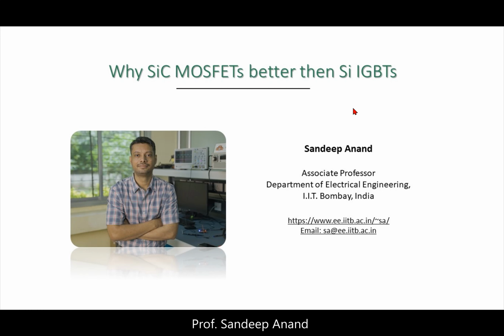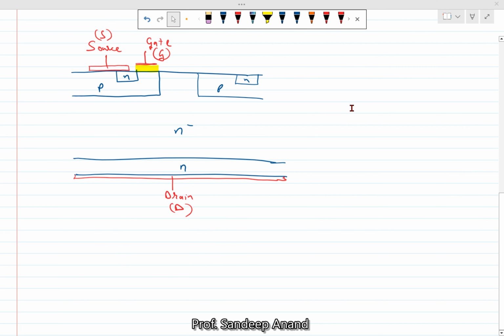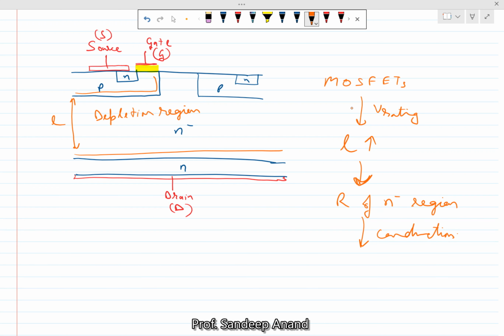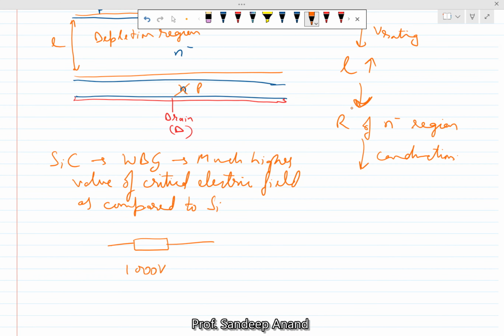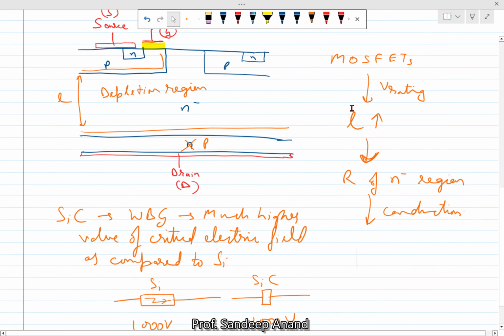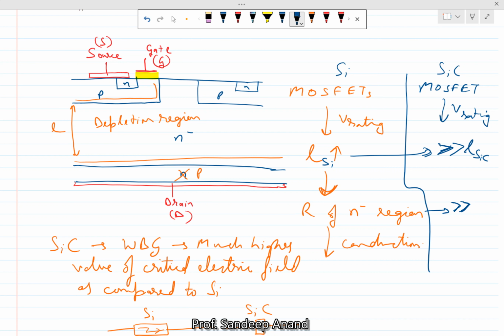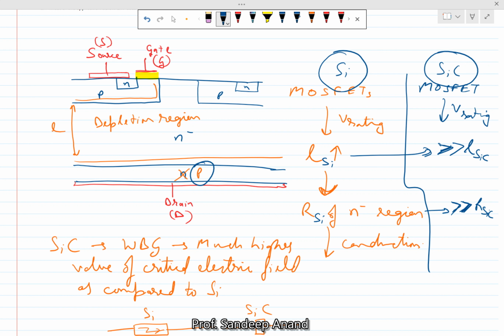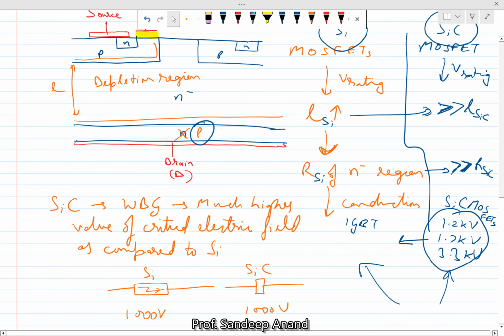Why SiC MOSFETs better than Si IGBTs